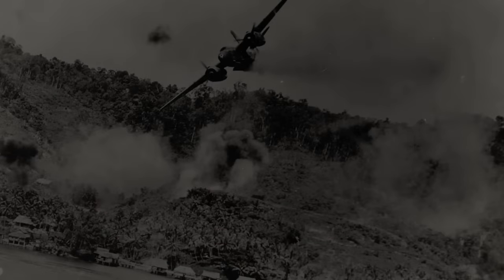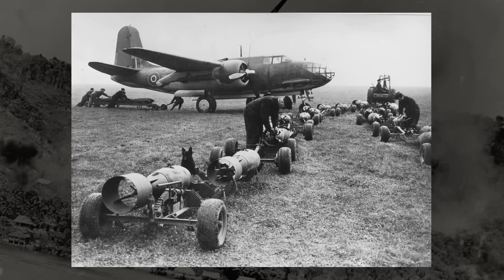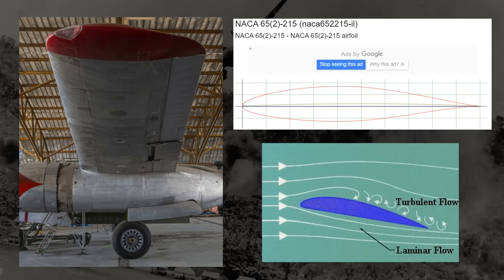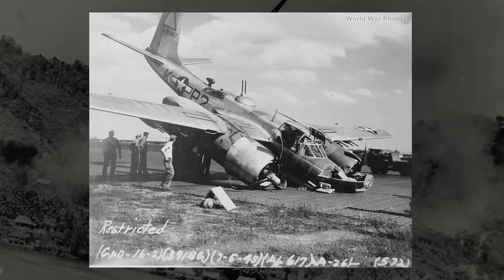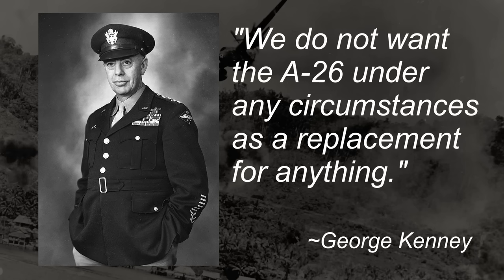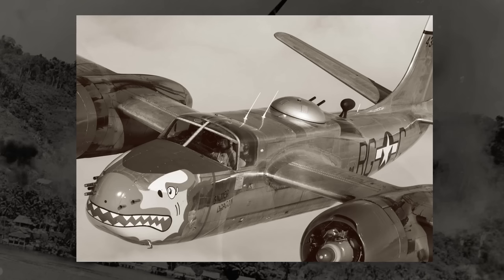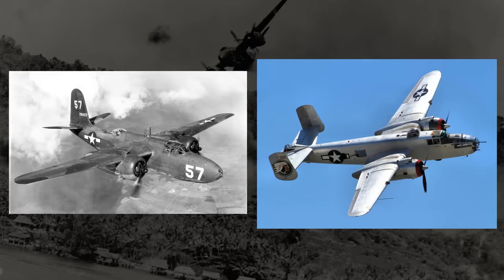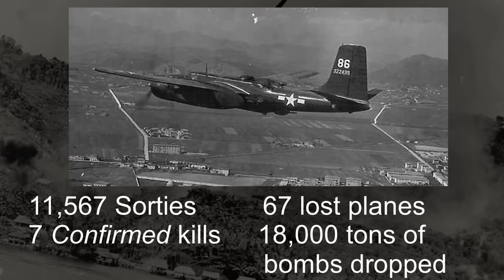The Amazing Bomber That Pilots Initially Despised: Douglas A-26 Invader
In this video, we talk about the Douglas A-26 Invader, a bomber and ground attacker made during World War 2 that was designed to be a high performance, multirole attacker. We first look at its sort-of predecessor in the Douglas A-20 Havoc and its early performance in the beginning stages of WW2 and how the A-26 improved over that. We look at its fantastic performance in testing and how much the test pilot adored it. We look at all three initial prototypes and where they differed, and which of these prototypes "won".

We then talk about the first A-26's sent overseas into the Pacific, and how pilots there absolutely hated them for one specific reason. We look at how DOuglas fixed this in the short term and in the long term, and how the long term solution led to the A-26 being a fantastic plane. We lastly look at the usage of the A-26 after WW2, being renamed to the B-26, and seeing combat in the Korean War, Vietnam War, Bay of Pigs, Laotian Civil War, and various smaller conflicts.